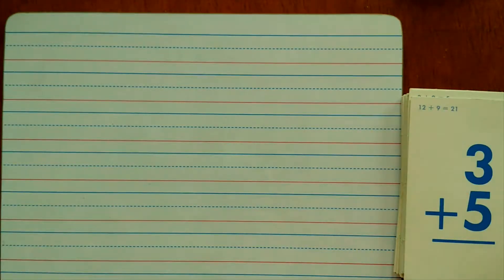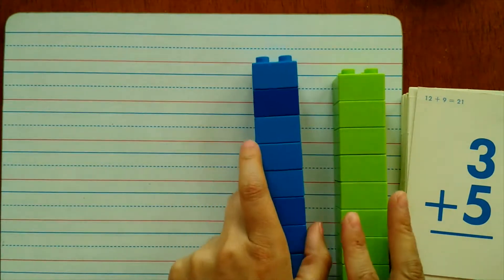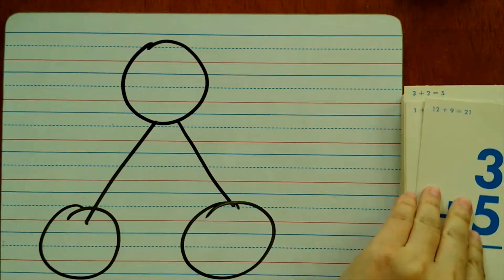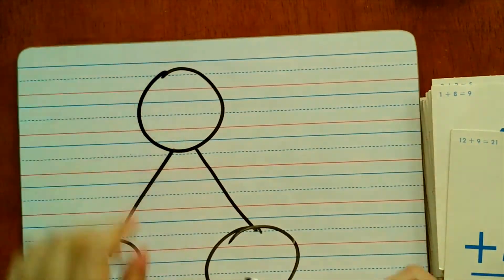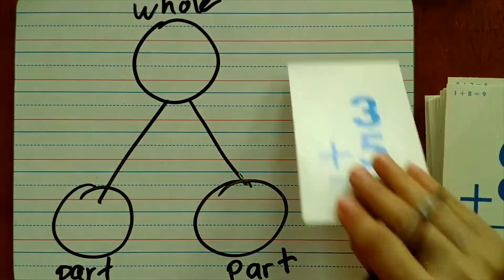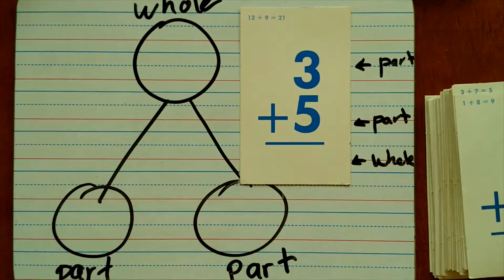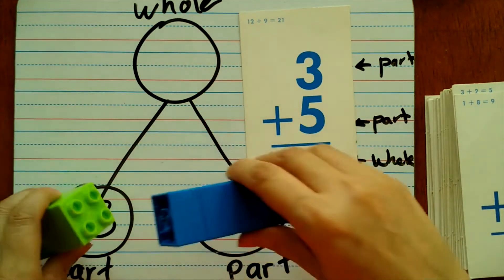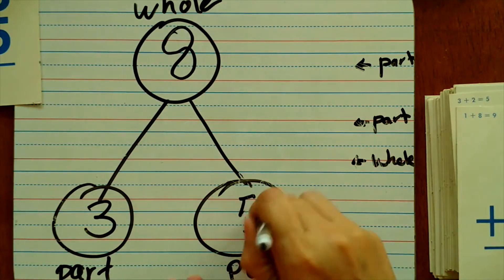Number Bonds for First Grade | Number Bonds within 10 | FREE Math Activity for Kids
Easy activity to help children practice, and learn number bonds within 10.

Hope to have been of help. ;)

✅ Like ❤️, share 👥 , and save for later. 👉